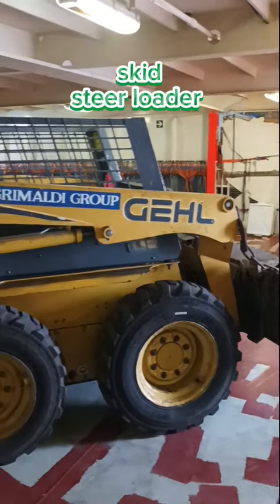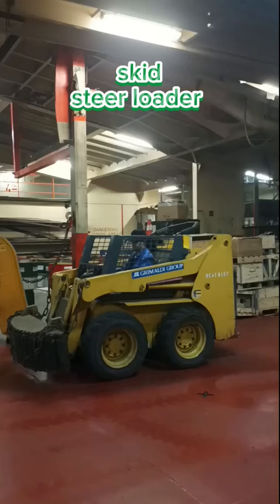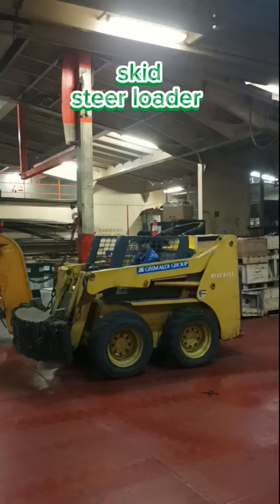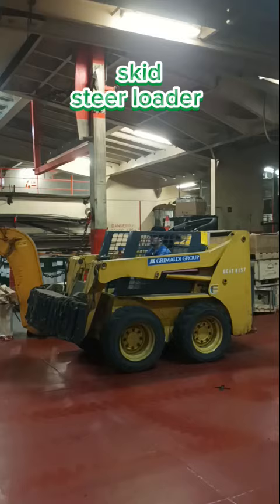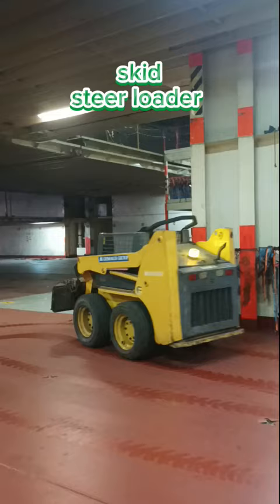let me show you one of our equipment used in our ship